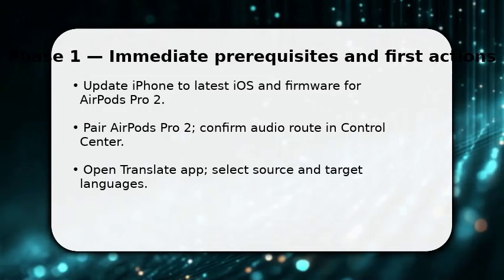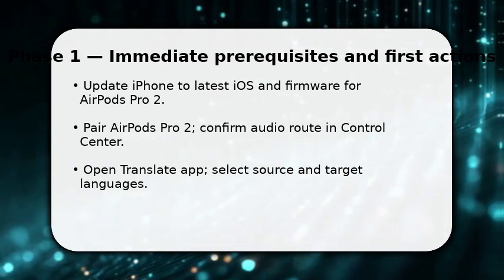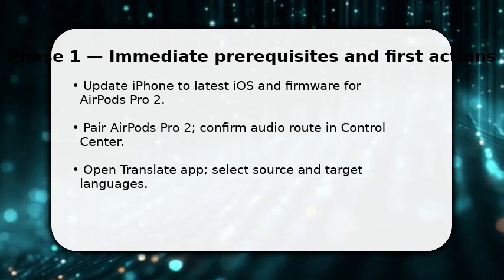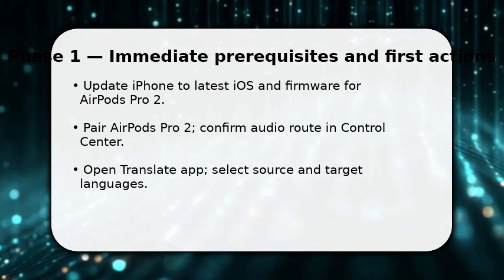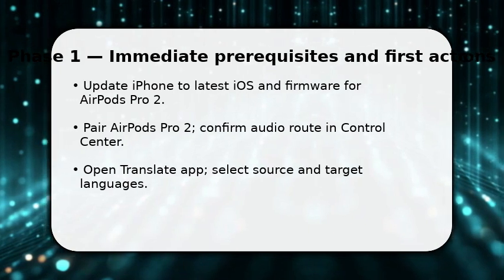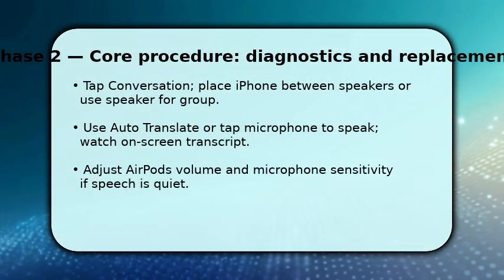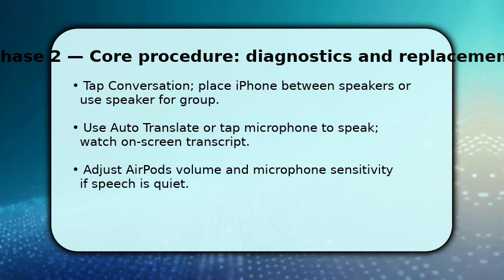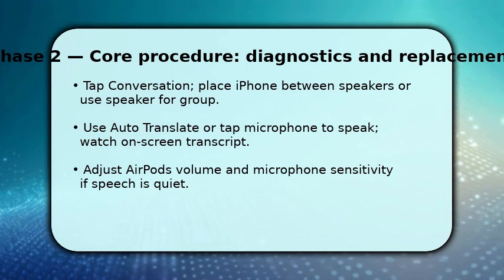How to Use Live Translation on Airpods Pro 2 (full Guide)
How to Use Live Translation on Airpods Pro 2 (full Guide) | 🔒 Surfshark VPN Deal — Stay private and secure. $1.99/mo + 3 Months Free ▸

Discover the convenience of live translation on your AirPods Pro 2. This comprehensive guide walks you through setting up and using this feature, ensuring seamless communication across languages during international travels or multilingual meetings.

AirPods Pro 2, live translation, language settings, multilingual support, international travel guide